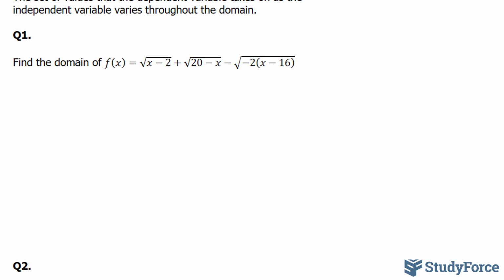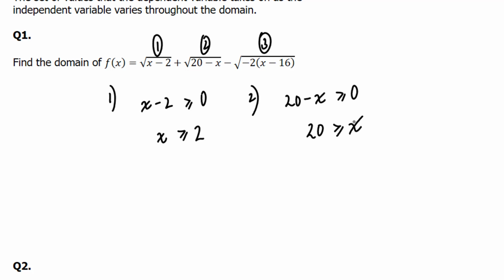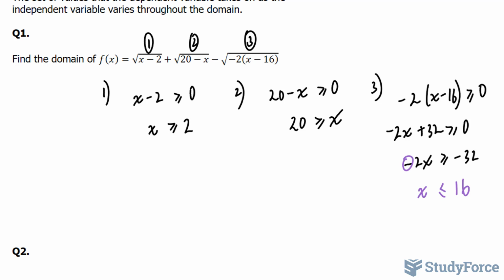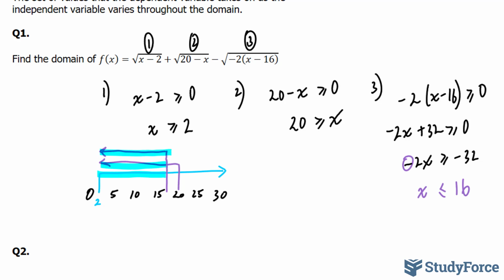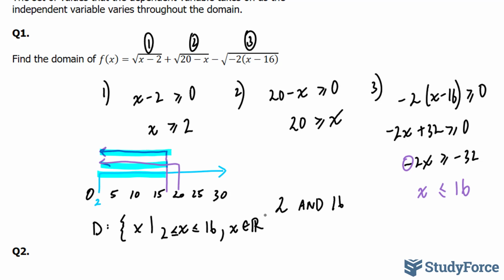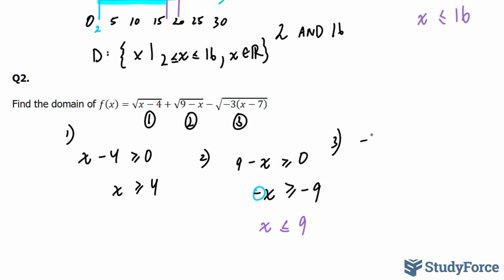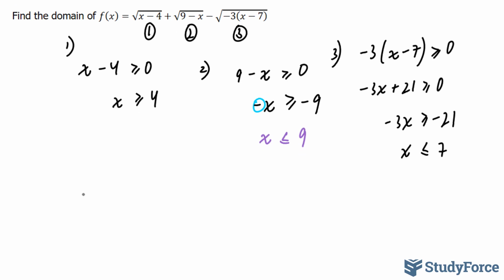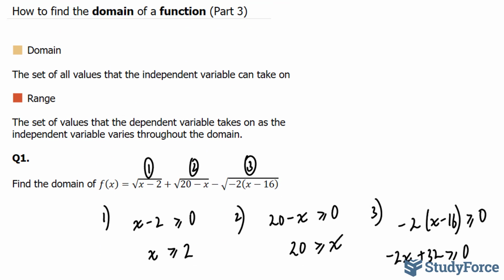Find the Domain of a Function | 3 Examples | Part 2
Domain: The set of all values that the independent variable can take on
Range: The set of values that the dependent variable takes on as the independent variable varies throughout the domain.